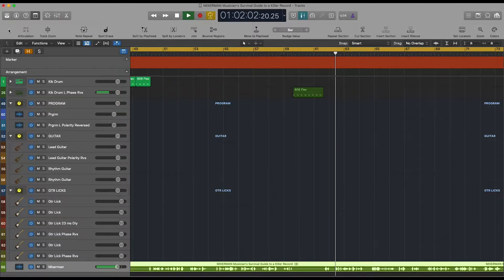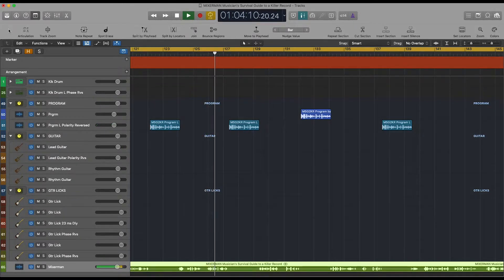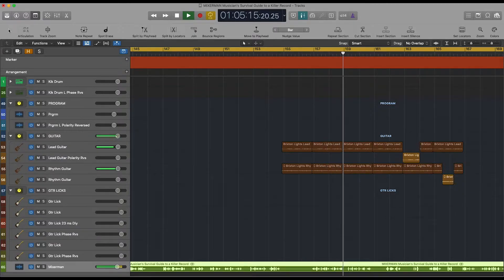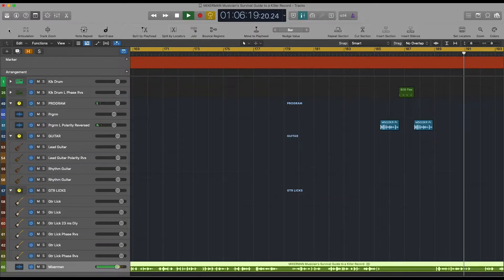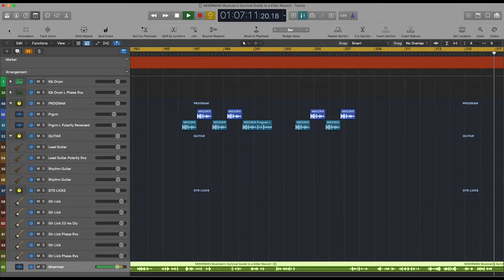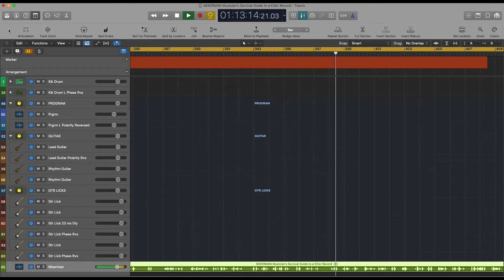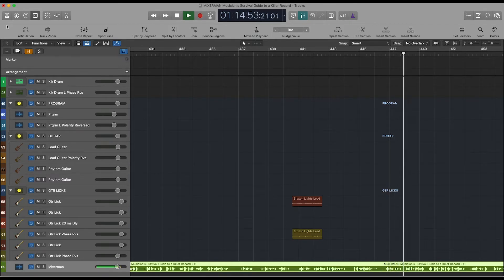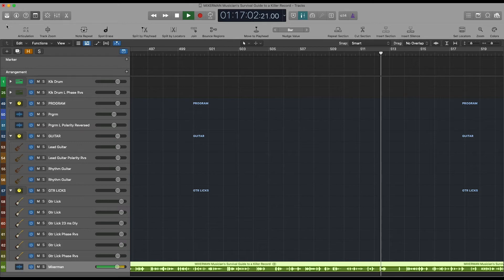Musician's Survival Guide - Master Class on Polarity and Haas Effect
It seems like I read a post every other day on recording forums from someone who claims to get their fat guitars by making a duplicate track and panning it to the opposite side of the original guitar. As if that would result in anything other than the guitar appearing in the middle. Then someone insists you need to reverse “the phase” (which is polarity) on one of the duplicate guitars, as if that wouldn't cause the guitar to swirl around your head. Then someone talks about how they delay one of those guitars by 23 ms to implement the Haas Effect, because somehow symmetry is more important than musical timing. They could have recorded a double by now!

Most of these posters are musicians or songwriters, or young engineers, so I do not denigrate. These concepts are complex and almost require someone to sit down with you and demonstrate, which doesn't happen anymore, regardless of the pandemic. Which is why I wrote my book MIXERMAN Musician's Survival Guide to a Killer Record. To help explain these sorts of things!

This week I was recording the audiobook for my Survival Guide, and I got to the section where I walk readers through some listening tests, so as to demonstrate what happens when you go out of your way to electronically make mono signals appear stereo, rather than to just record a second part.

This video will also prepare you for understanding phase coherency issues between microphones and what that sounds like. It's the first lesson, as it were.

Nobody enjoys technical bullshit, least of all me. And while there is certainly technical information in here, it will all make perfect sense when you hear it for yourself. As such, it may prove more practical than anything else. Grab yourself a snack, have a seat in front of your monitors, and enjoy.

And if video course are your thing, be sure to check out Mixing with Mixerman, a course that I did with Ryan Earnhardt